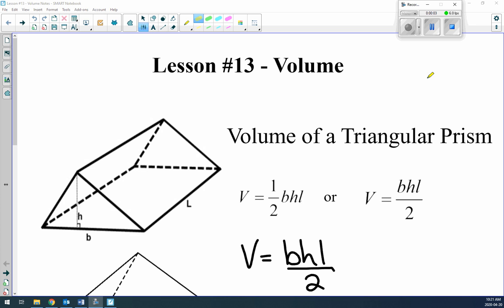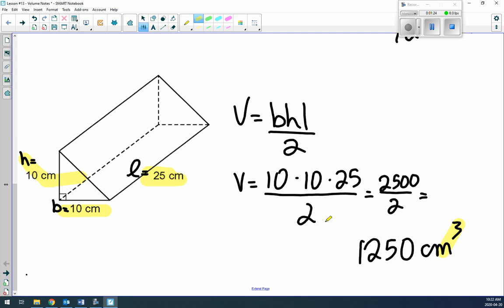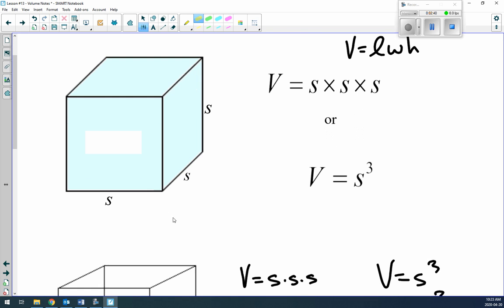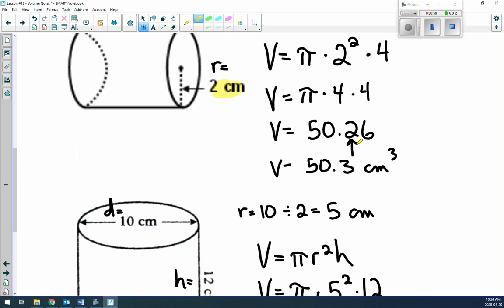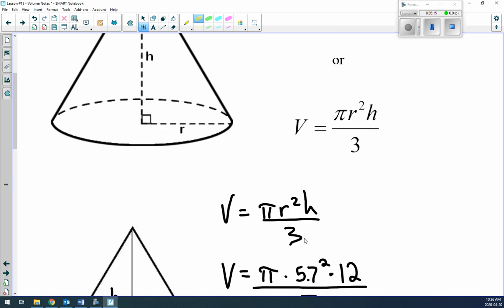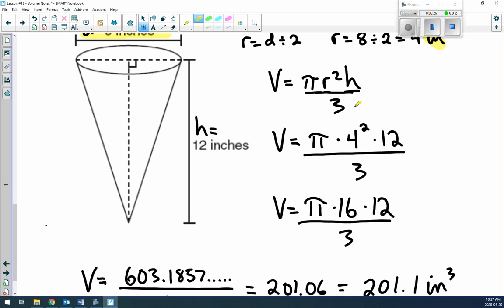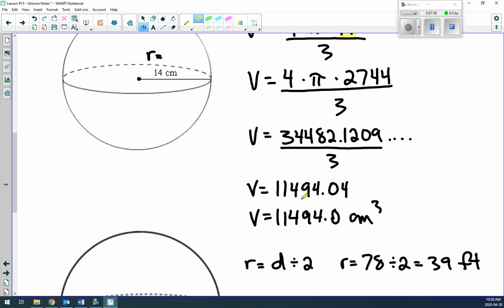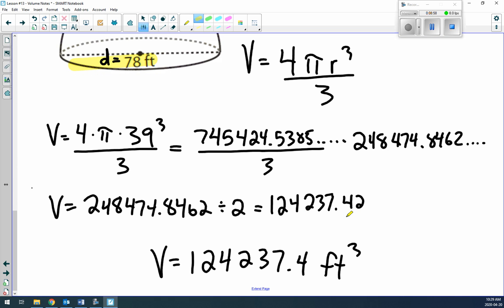Lesson #13 Volume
Lesson #13 - Volume of triangular prism, rectangular prism, cube, cylinder, cone, sphere, hemisphere. Formulas provided.